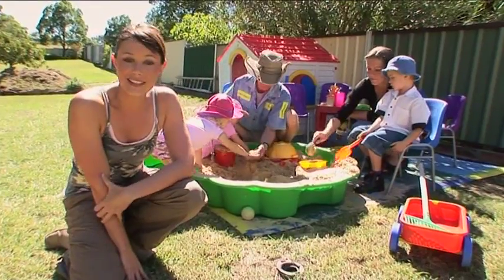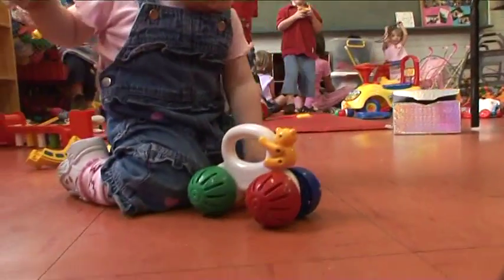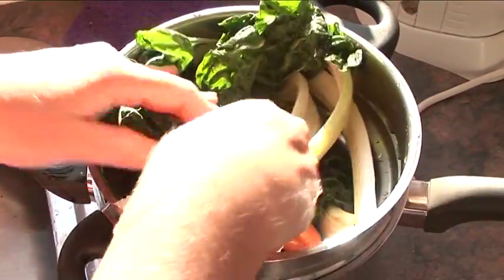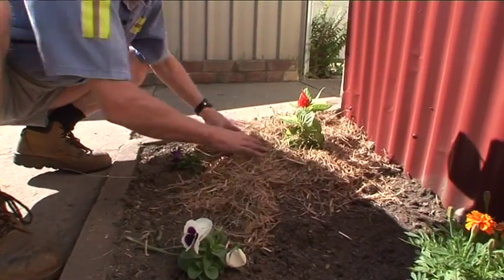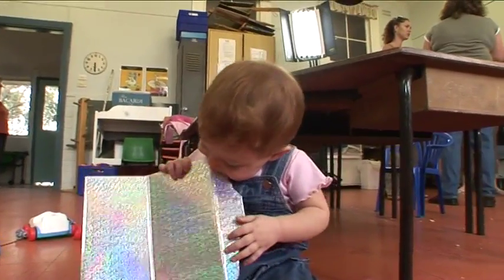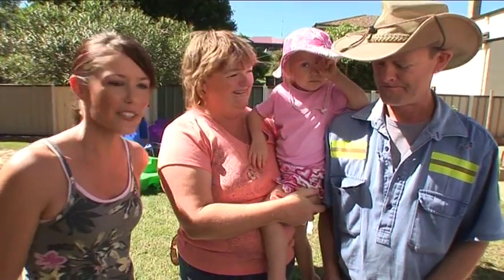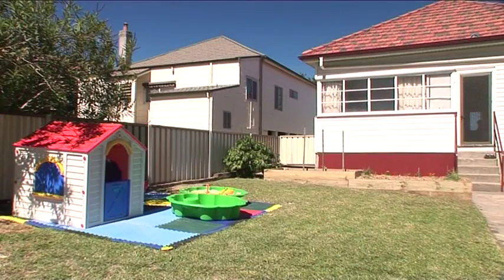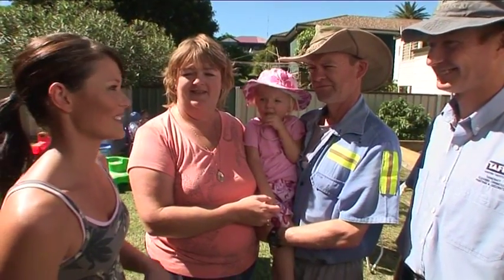Lead Safe Blitz - More information and recap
Lead Safe Blitz is a guide designed for families living near a lead smelter, however, the guidelines are applicable to other industrial areas affected by lead or housing impacted by lead paint.